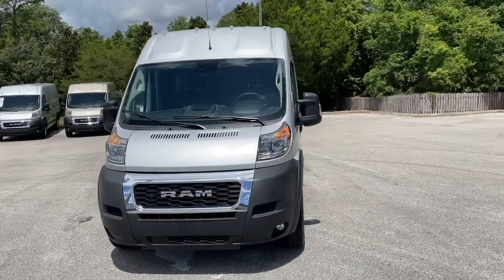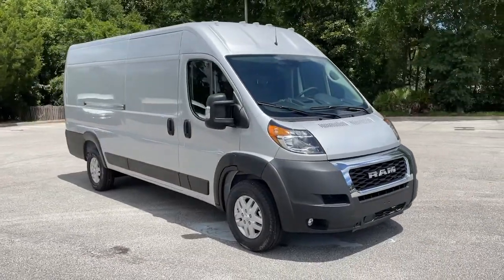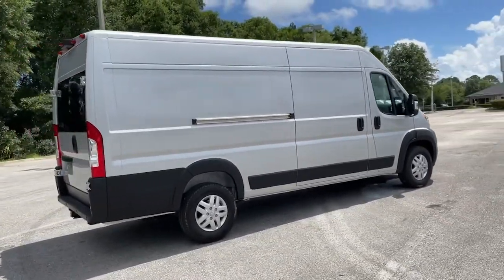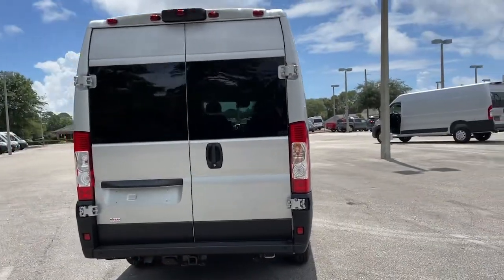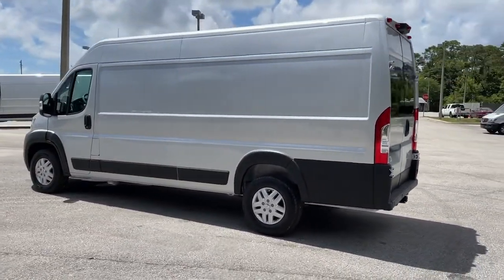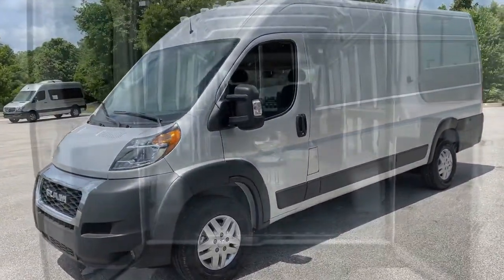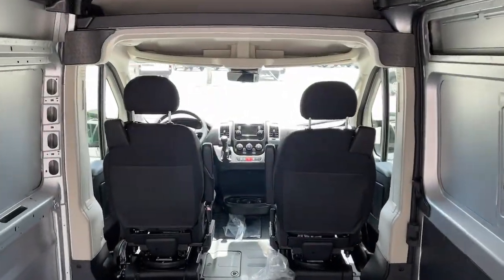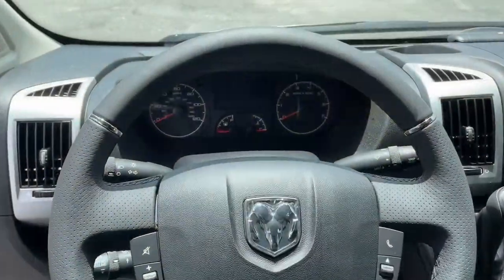2021 Ram ProMaster Cargo Van St. Augustine, Palm Coast, Jacksonville, Daytona Beach, Gainesville, FL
Bright Silver Metallic Clearcoat Used 2021 Ram ProMaster Cargo Van available in St. Augustine, Florida at Nissan of St. Augustine. Servicing the Palm Coast, Jacksonville, Daytona Beach, Gainesville, FL area.
2021 Ram ProMaster Cargo Van High Roof - Stock#: CL587980 - VIN#: 3C6MRVJG5ME587980

RADIO: UCONNECT 3 NAV W/5 DISPLAY -inc: GPS Navigation GPS Antenna Input,REAR HINGED DOORS W/FIXED GLASS -inc: Deep Tint Sunscreen Glass,MOPAR CARPET FLOOR MAT FRONT WALK THRU,PREMIUM APPEARANCE GROUP -inc: Front Fog Lamps Chrome Front Grille,FULL SPEED FWD COLLISION WARN PLUS,DAYTIME RUNNING HEADLAMPS,CONVENIENCE GROUP -inc: Locking Glove Box Shelf Above Roof Trim Underseat Storage Tray Ambient LED Interior Lighting Front Fog Lamps Cargo Net,BLACK CLOTH BUCKET SEATS,SIRIUSXM SATELLITE RADIO -inc: SiriusXM Radio Service For More Info Call ,RV READY PREP PACKAGE -inc: Wheels: 16 x 6.0 Aluminum Auxiliary Switches Convenience Group Locking Glove Box Shelf Above Roof Trim Underseat Storage Tray Ambient LED Interior Lighting Front Fog Lamps Cargo Net Premium Appearance Group Chrome Front Grille Rear Heater - A/C Prep Package 220 Amp Alternator Class IV Receiver Hitch 7/4 pin wiring Passenger Swivel Seat MOPAR Trailer Tow Group MOPAR 7 & 4 Pin Wiring Harness MOPAR Accessory Hitch Receiver Driver Swivel Seat,WHEELS: 16 X 6.0 ALUMINUM,TRANSMISSION: 6-SPEED AUTOMATIC 62TE (STD),FRONT FOG LAMPS,DRIVER SWIVEL SEAT,INSTRUMENT PANEL BRIGHT BEZELS,TIRE SEALANT & AIR COMPRESSOR,TIRES: LT225/75R16E BSW ALL SEASON (STD),DELETE SIDE BADGING,DELETE REAR BADGING,REAR HEATER - A/C PREP PACKAGE,LEATHER WRAPPED STEERING WHEEL,SPEED CONTROL,REAR WINDOW DEFROSTER,DIGITAL REARVIEW MIRROR W/AUTODIM,220 AMP ALTERNATOR,BLIND SPOT & CROSS PATH DETECTION,AUXILIARY SWITCHES,12V REAR AUXILIARY POWER OUTLET,ENGINE: 3.6L V6 24V VVT (STD),POWER FOLDING/HEATED MIRRORS,PREMIUM HEAVY DUTY SUSPENSION -inc: Rear Heavy Duty Stabilizer Bar,FRONT LICENSE PLATE BRACKET,PASSENGER SWIVEL SEAT,CLASS IV RECEIVER HITCH -inc: 7/4 pin wiring,SPARE TIRE DELETE -inc: Tire Sealant & Air Compressor,BRIGHT SILVER METALLIC CLEARCOAT,PARKSENSE REAR PARK ASSIST SYSTEM,Q